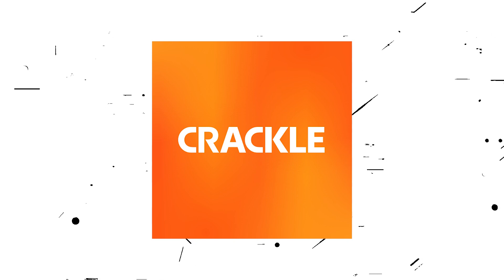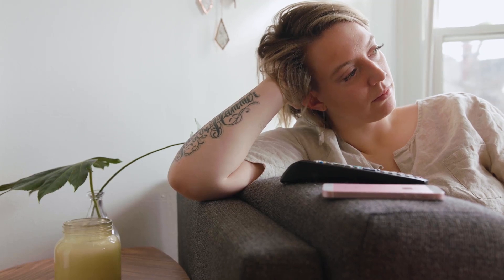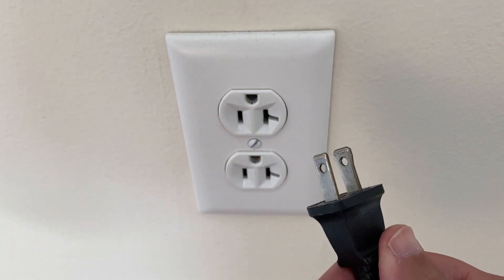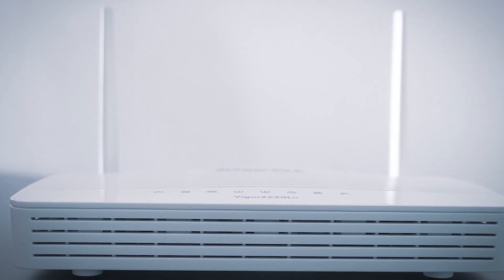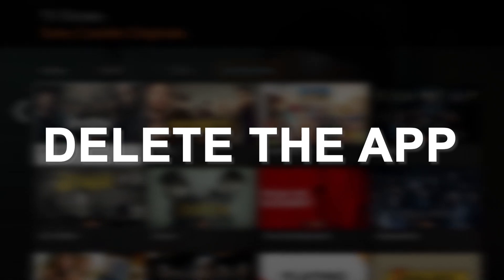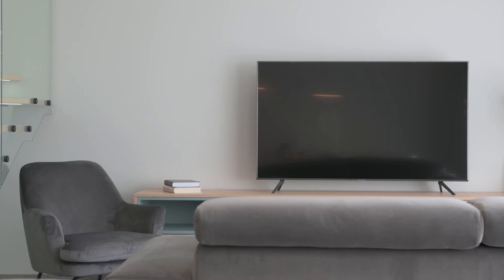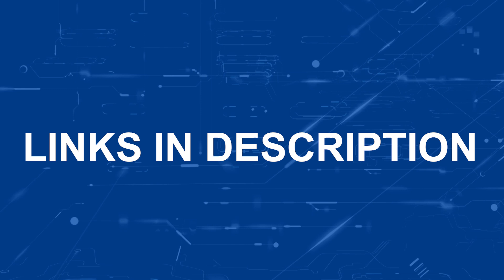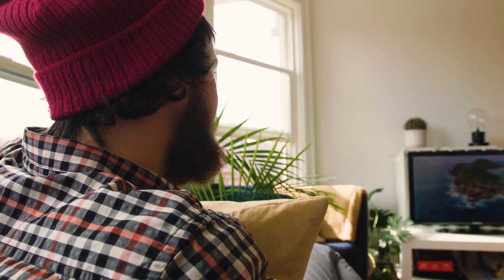How to Fix Crackle on a Element Smart TV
Here are a few different ways of how to fix Crackle on a Element Smart TV.